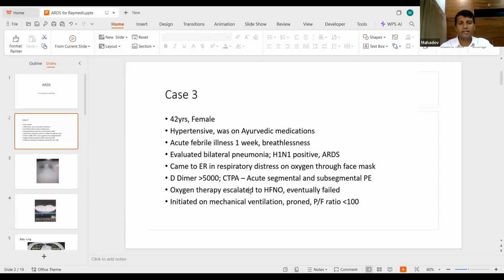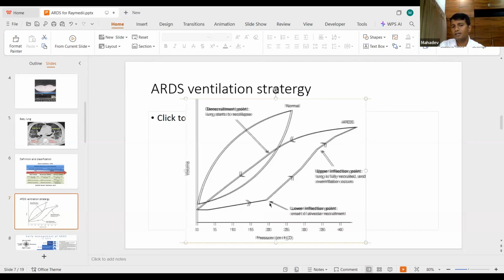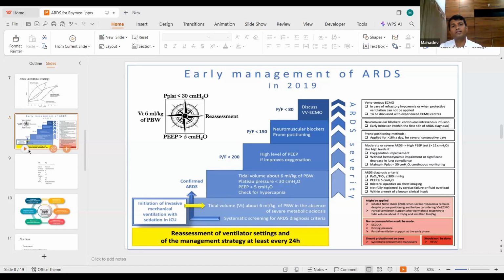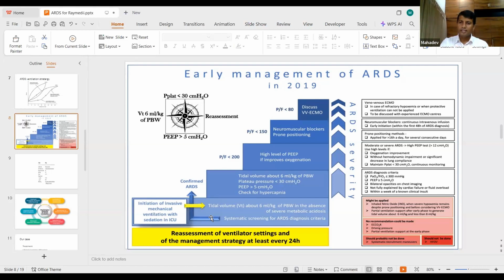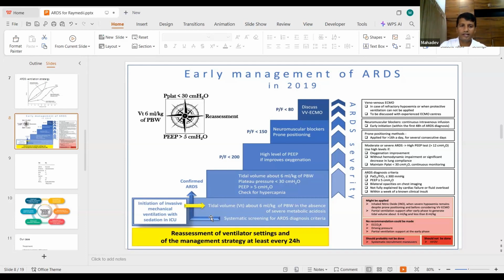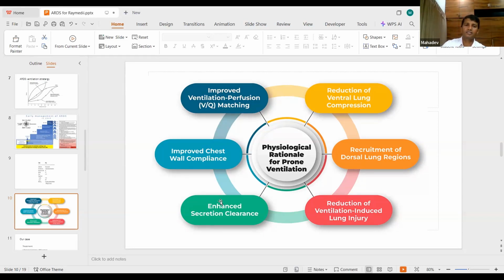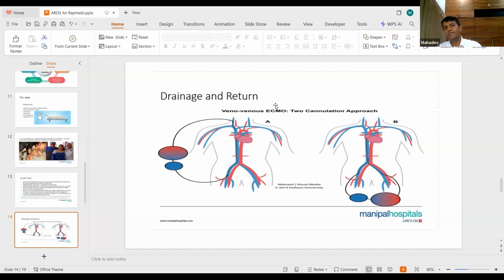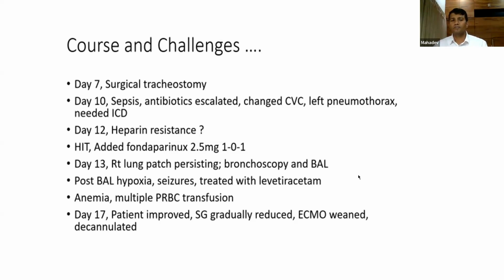ARDS case discussion